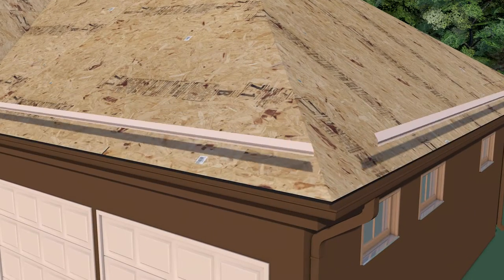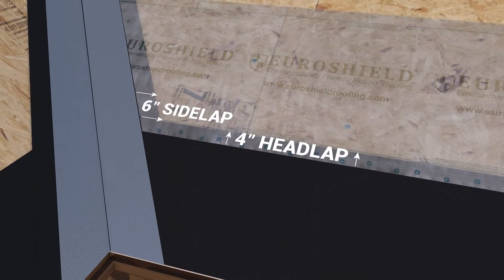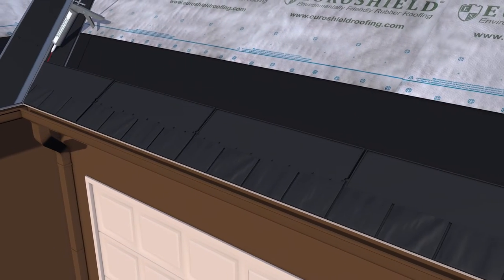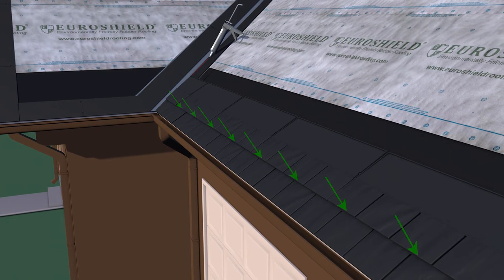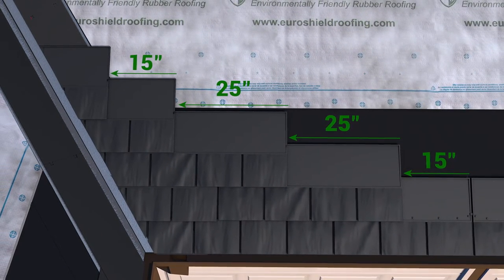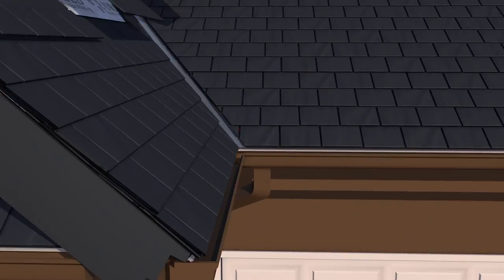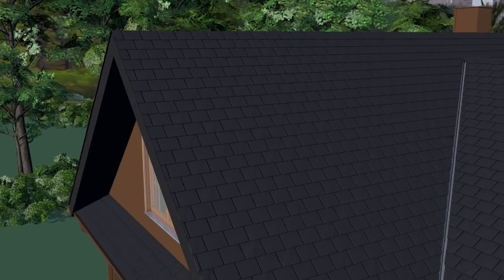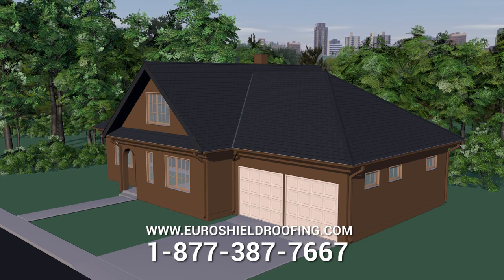Eurolite Slate Installation Video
An overview of the Eurolite Slate product, offered by Euroshield Rubber Roofing.